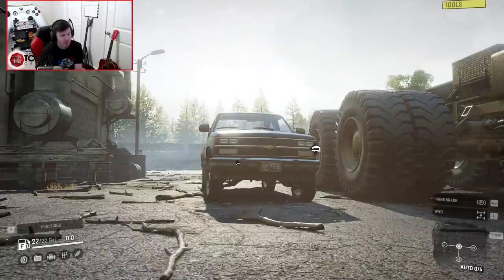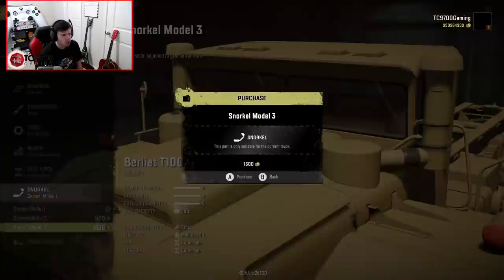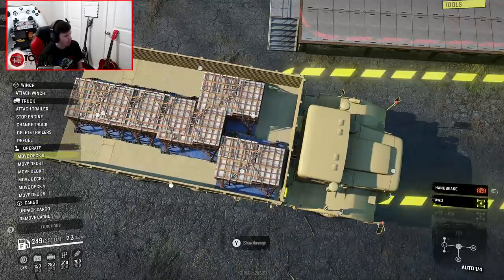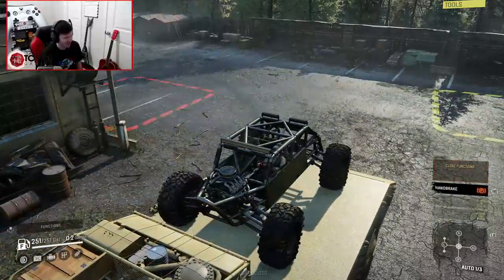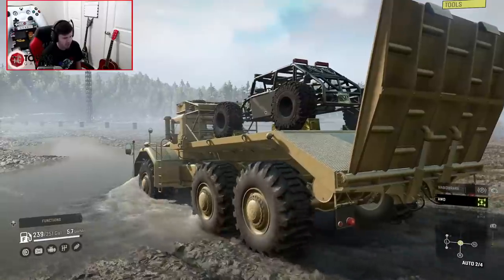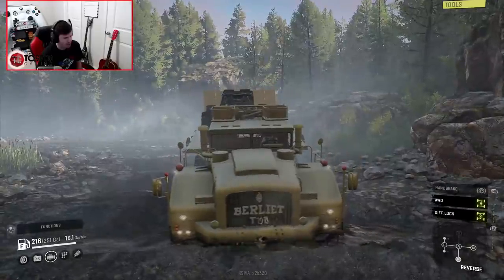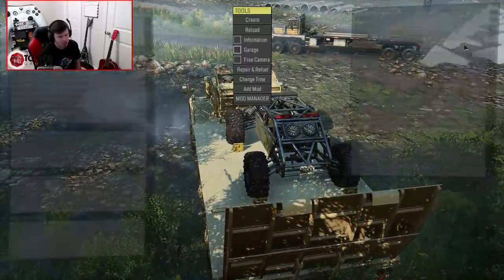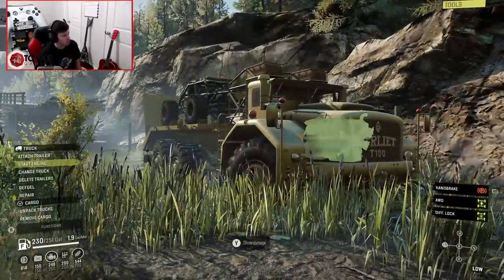SnowRunner: The MASSIVE Berliet T100! SPECIAL HAULING FEATURE!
SnowRunner: The MASSIVE Berliet T100! SPECIAL HAULING FEATURE! | TC9700Gaming

Welcome back to SnowRunner!! This time, we're going to be taking a look at this ridiculously huge Berliet T100!